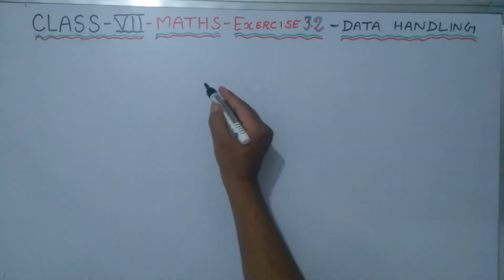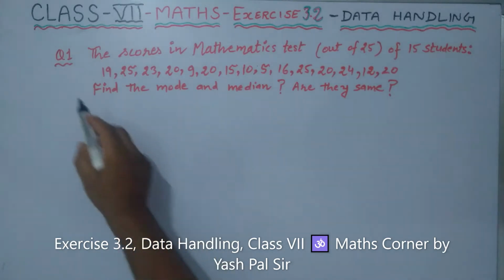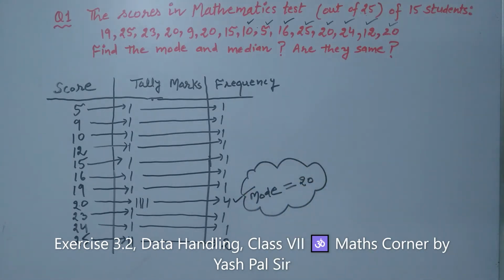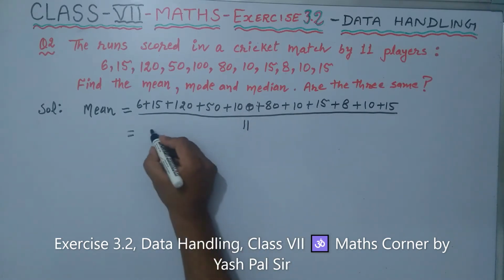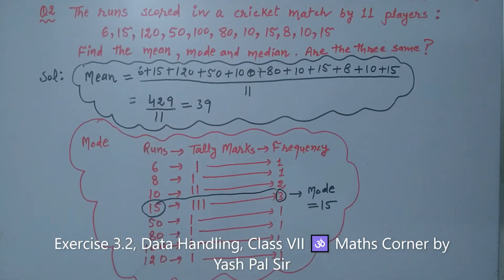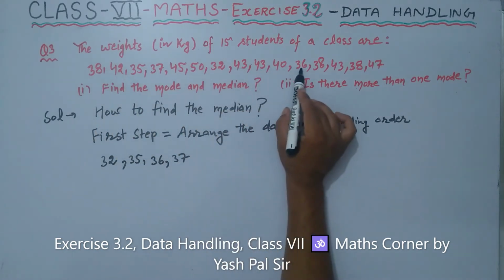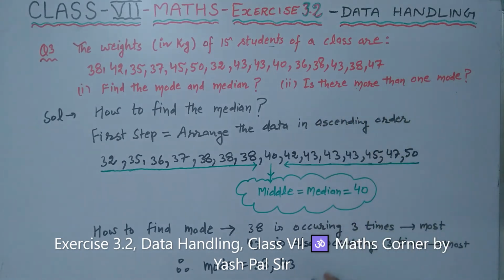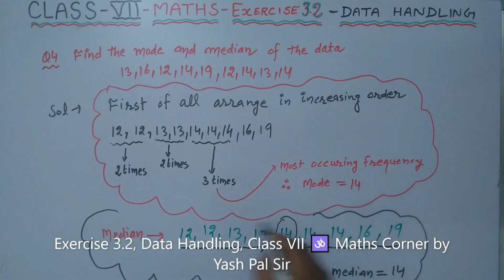Exercise 3.2, Data Handling, Class VII 🕉 Maths Corner by Yash Pal Sir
NCERT text book, CBSE, NVS, KVS,  Latest Syllabus, Based on the New Syllabus for the Session 2020-21, New System of Examination, Exercise 3.2, Data Handling, Class VII